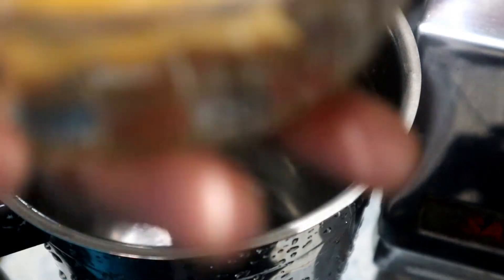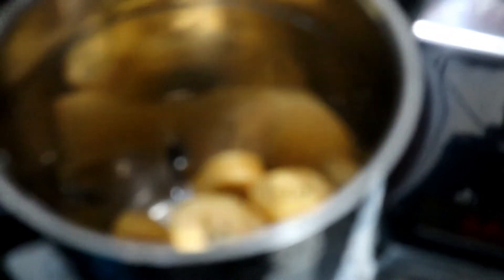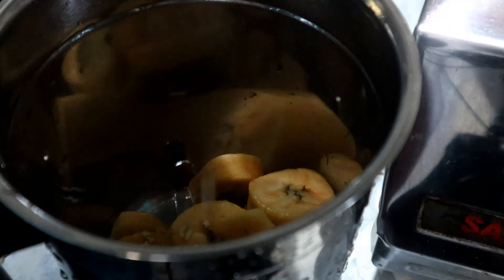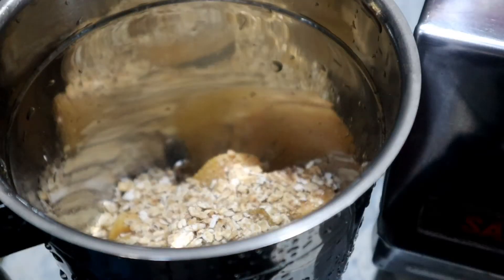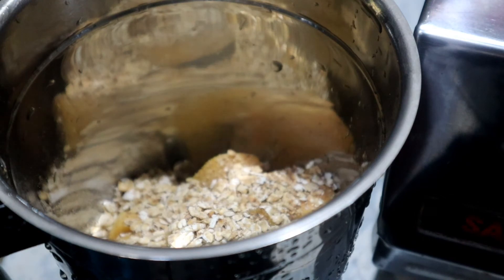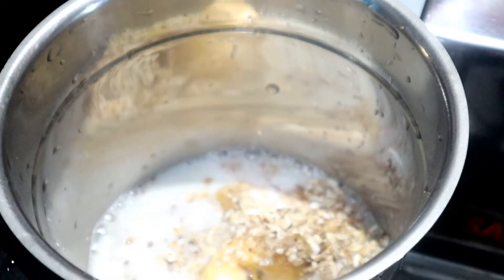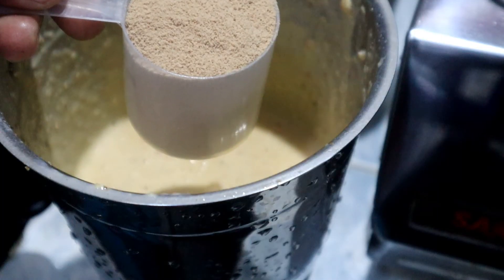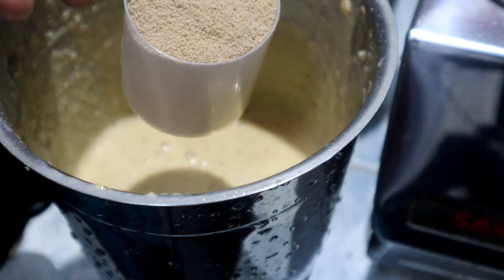Protein Shake Recipe Malayalam | Healthy Protein Drink Recipe Malayalam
Protein Shake malayalam
Homemade Protein Shake malayalam
Easy Protein shake malayalam
Simple Protein shake malayalam
Protein shake for weight loss